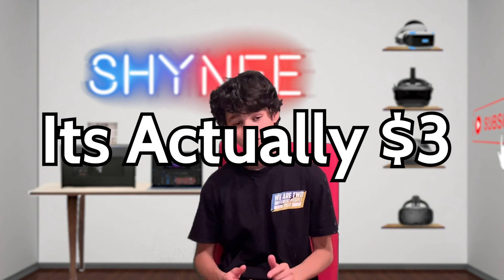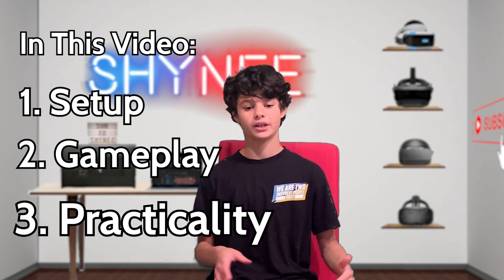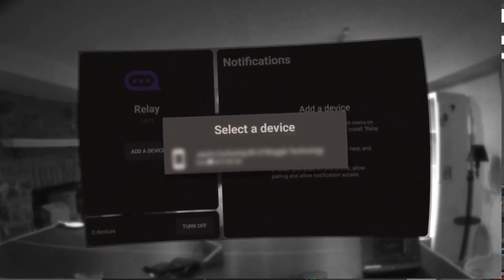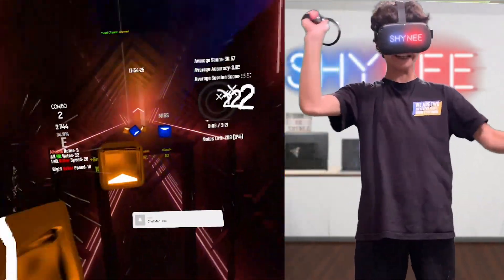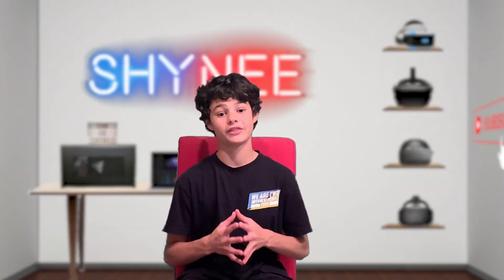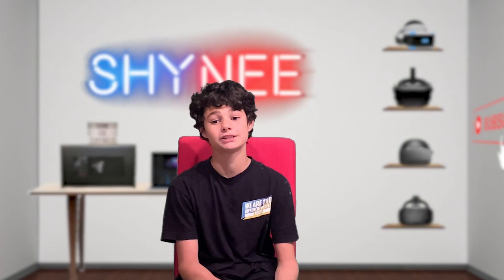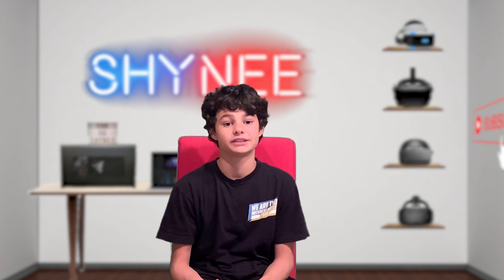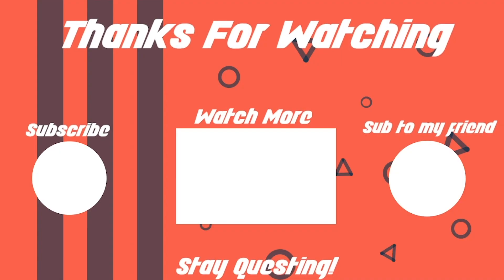How To See ANY iPhone Notification Inside of the Oculus Quest!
In this video, Shynee reviews Realy VR, a SideQuest app that allows you to see all iPhone notifications inside of the Oculus Quest. He first shows how to set it up, then does some gameplay, and finally gives his review. It is a super cool app and recommends you check out.

Patrons:

SharkFinn

Thanks to these wonderful people for supporting me and my channel - I can’t thank you enough!

My Filming Rig